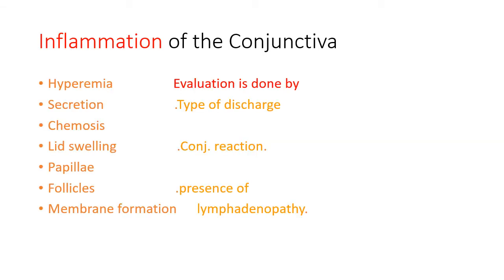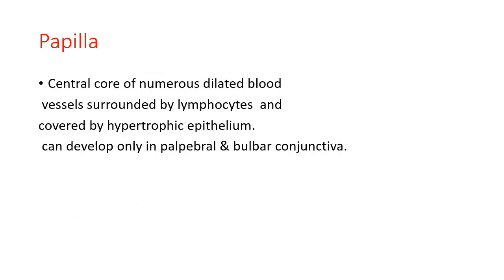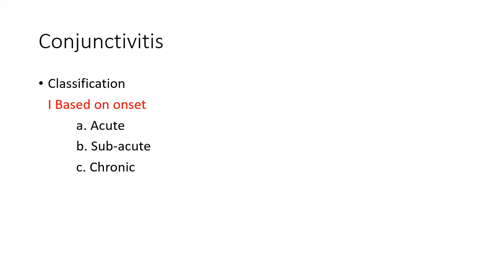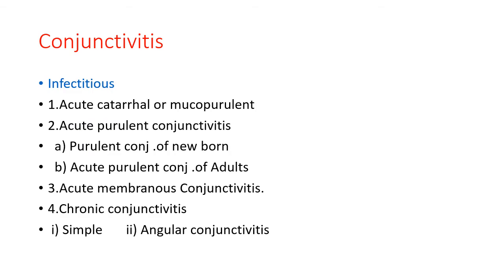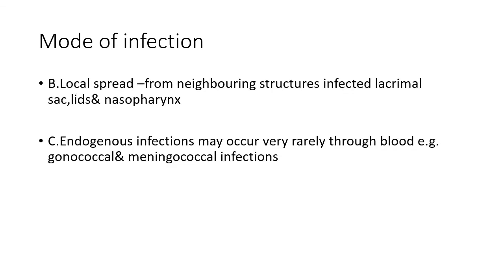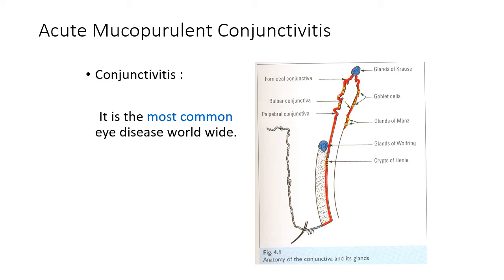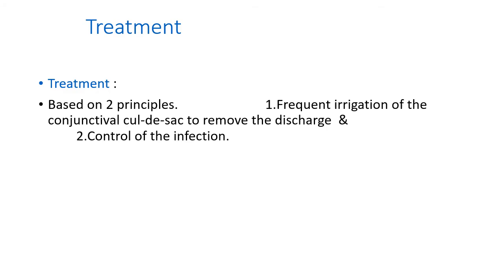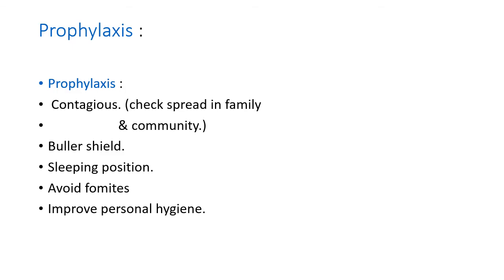Lecture: The Conjunctiva Part 2 - Dr. Gotekar